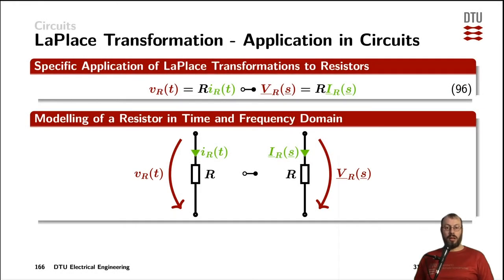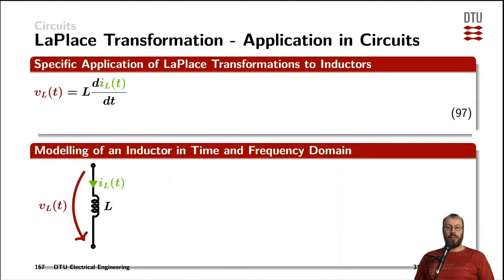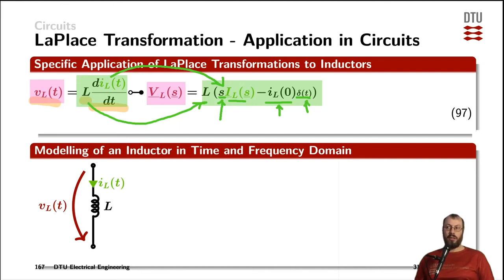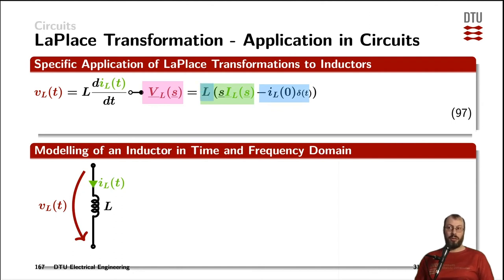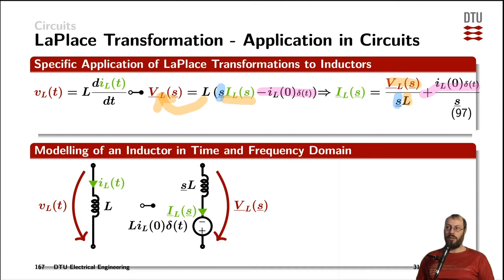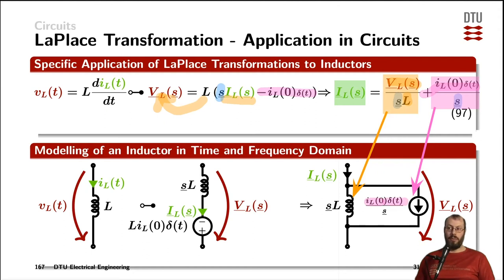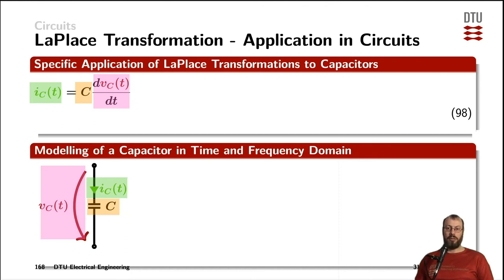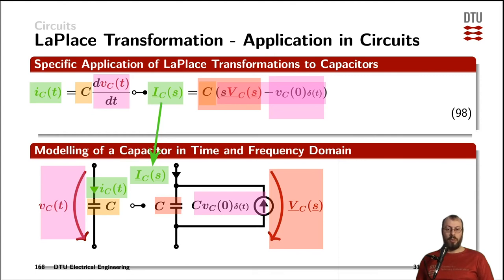Circuits: LaPlace tranformation applied to electrical components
LaPlace transformation applied to resistors, inductors and capacitors including their initial conditions